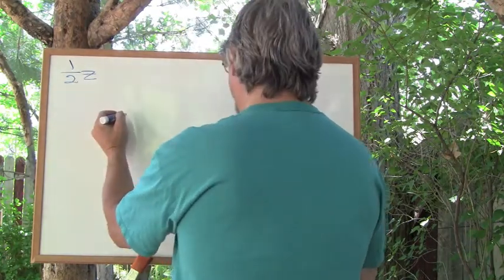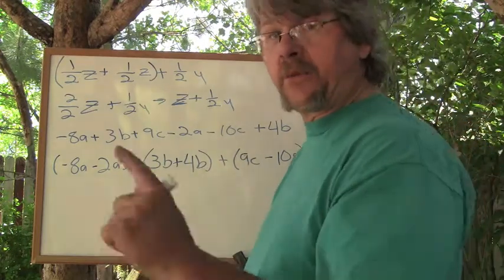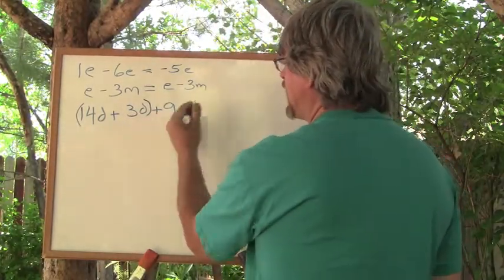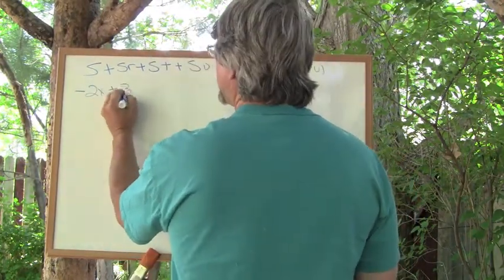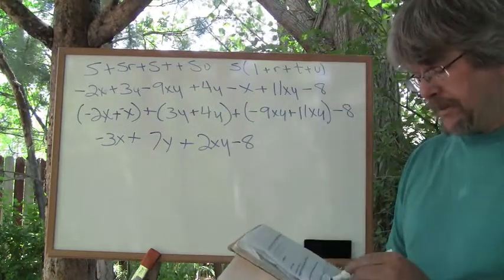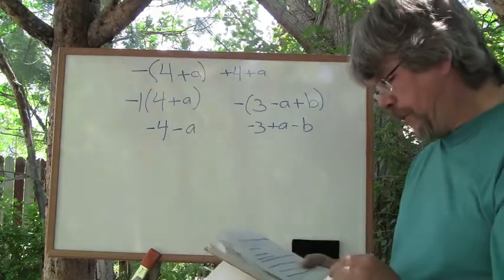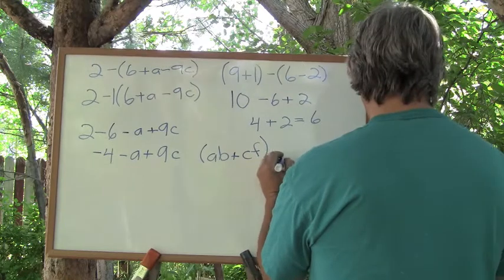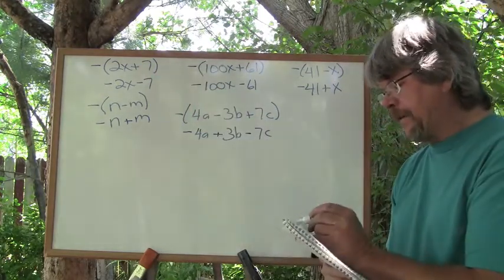Algebra Like Terms explained, and solved step by step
This is one of the most important topics in Algebra to keep us oriented properly for all math. Easy to learn, easy to practice, critical to know how to use.